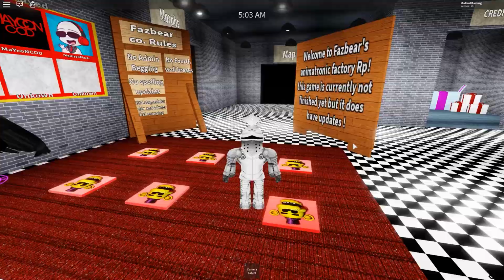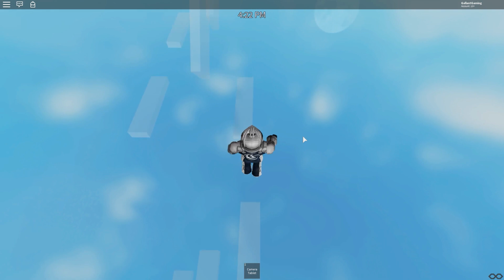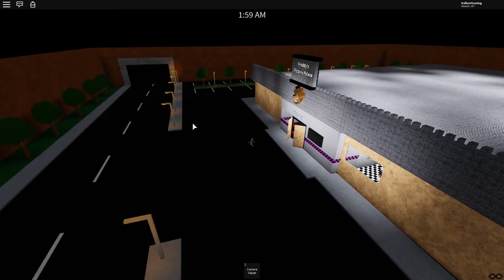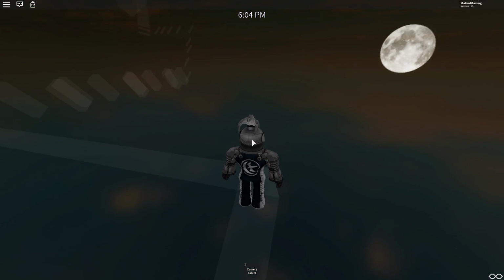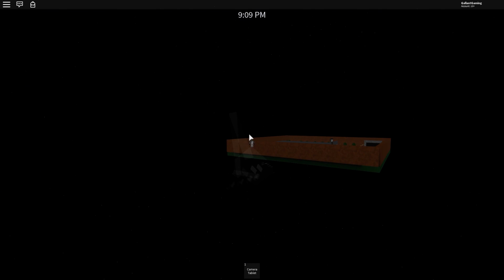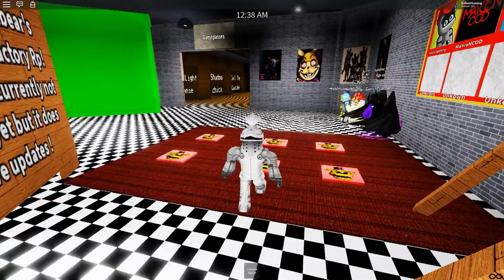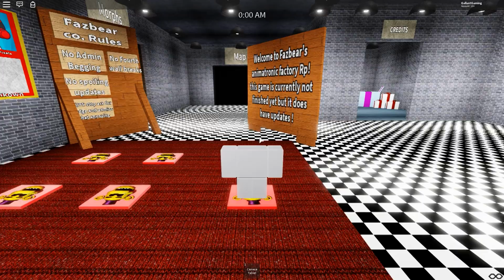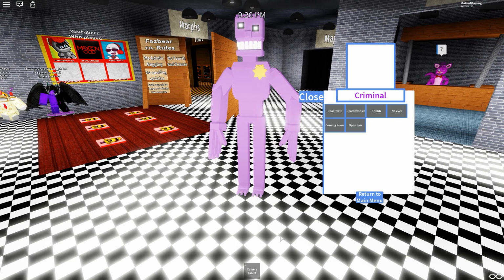How To Get ALL New Event Badges in Roblox Fazbear's Animatronic Factory Roleplay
BUY MY BRAND NEW PLUSHIE BEFORE IT'S GONE FOREVER! How To Get ALL New Event Badges in Roblox Fazbear's Animatronic Factory Roleplay

Support me and enter my Star code GALLANT when you buy Robux (Desktop AND Mobile)!